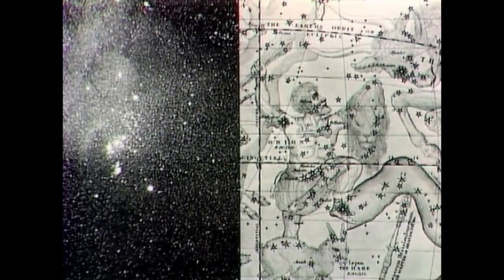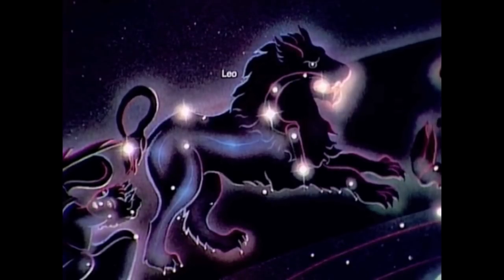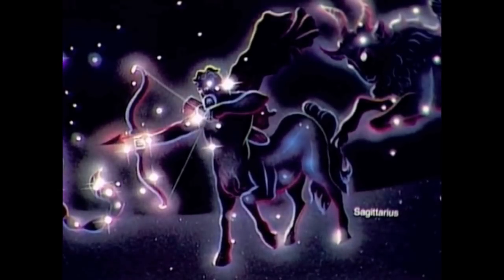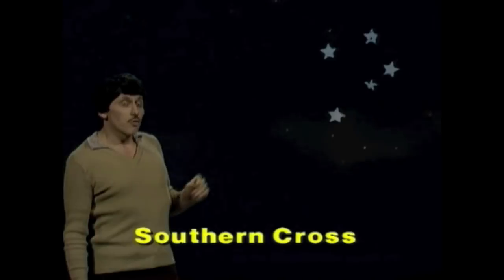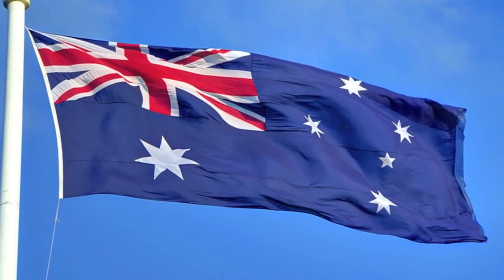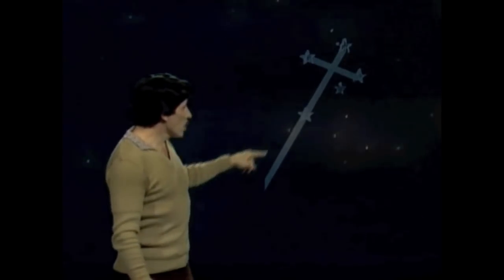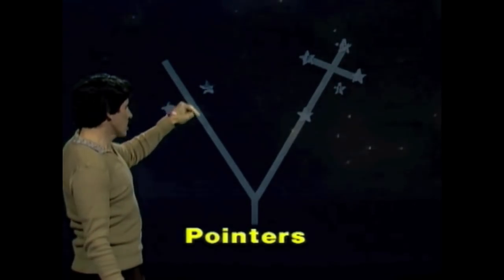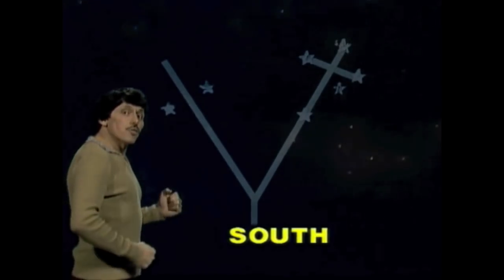Constellations - Star Groups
Deane explains constellations and shows how the Southern Cross can be used to find true South. Buy our latest DVD "Curiosity Show & STEM" as a Christmas present for someone who loves science.